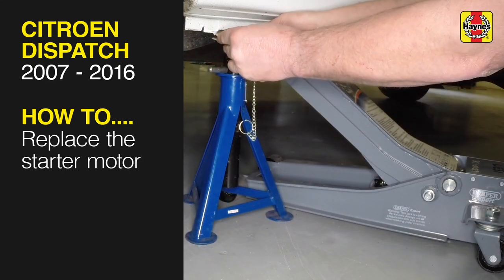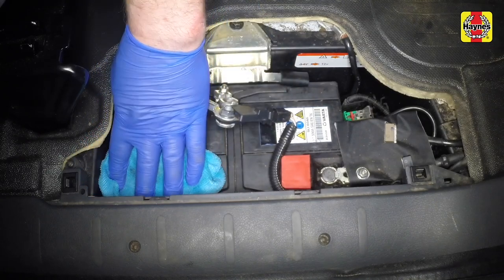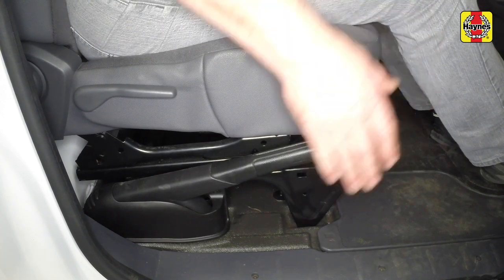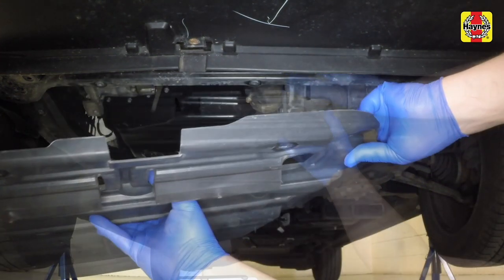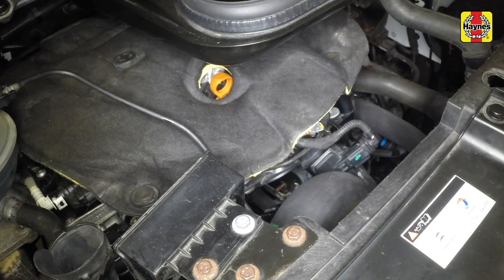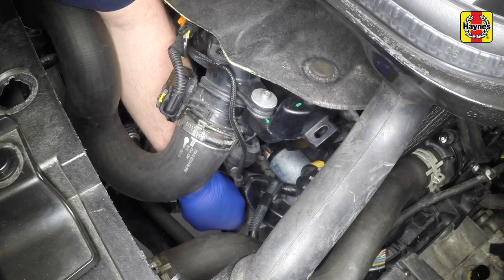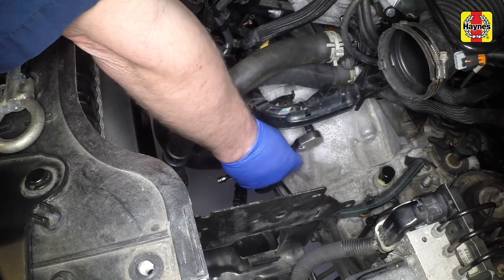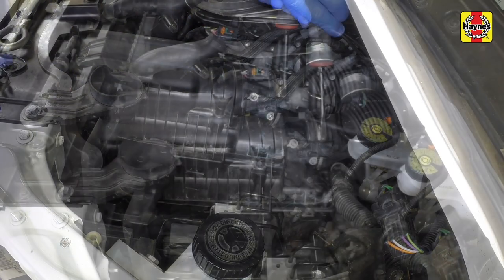How to Replace the starter motor on the Citroen Dispatch 2007 to 2016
Do you need to eplace the starter motor on the Citroen Dispatch 2007 to 2016 but don't know where to start? This video tutorial shows you step-by-step how to do it!

Our Citroen Dispatch 2007 to 2016 manual covers petrol and diesel engines, and includes videos for some of the most common jobs, which you can see here in this playlist.

Chapter 1 : Routine maintenance and servicing
Chapter 2A : 1.6 litre SOHC engine in-car repair procedures
Chapter 2B : 1.6 litre DOHC engine in-car repair procedures
Chapter 2C : 2.0 litre engine in-car repair procedures
Chapter 2D : Engine removal and overhaul procedures
Chapter 3 : Cooling, heating and ventilation systems
Chapter 4A : Fuel and exhaust systems
Chapter 4B : Emission control systems
Chapter 5A : Starting and charging systems
Chapter 5B : Pre/post heating system
Chapter 6 : Clutch
Chapter 7 : Manual gearbox
Chapter 8 : Driveshafts
Chapter 9 : Braking system
Chapter 10 : Suspension and steering
Chapter 11 : Bodywork and fittings
Chapter 12 : Body electrical system
Wiring diagrams
Reference

Also covers most features of Toyota Proace Diesel Vans. (2007 - August 2016)

Exclusions:
Does NOT cover models with petrol engines, automatic transmission, or equipment specific to combi, refrigerated or crew vans. Does NOT cover new model ranges introduced during 2016.

Contents of this video:

0:00 - Intro